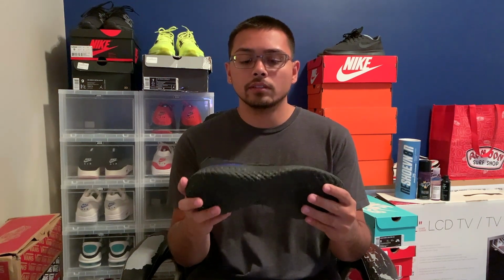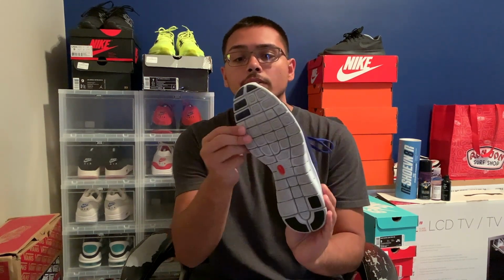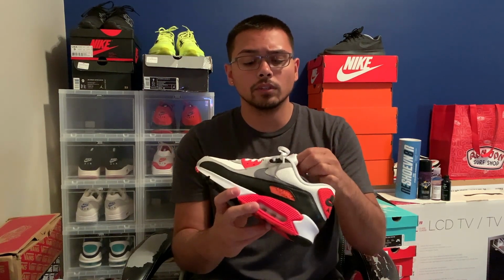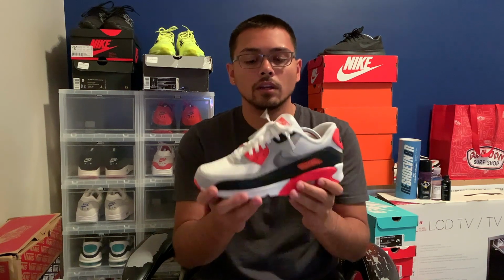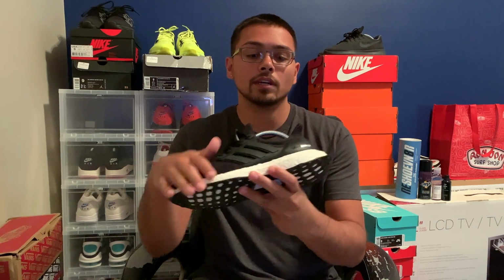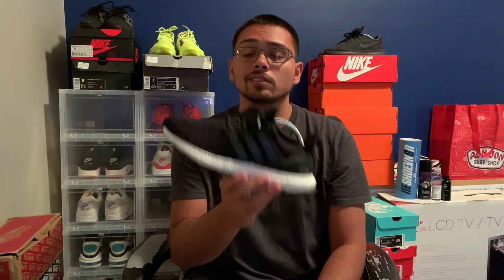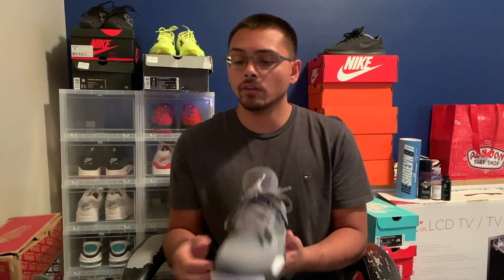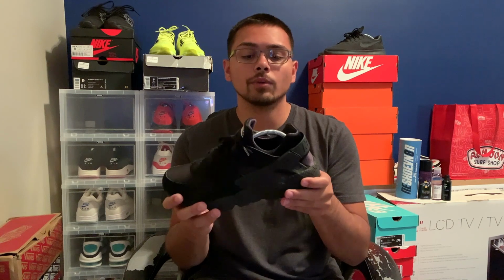WEEKLY SNEAKER ROTATION EPISODE ONE!! (ULTRABOOST, JORDAN, NIKE RUNNERS & MORE!)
Take a look at the sneakers I decided to pull out this past week starting 7/29/19